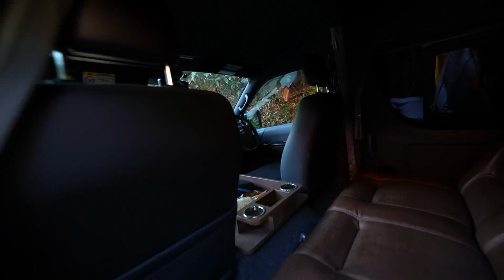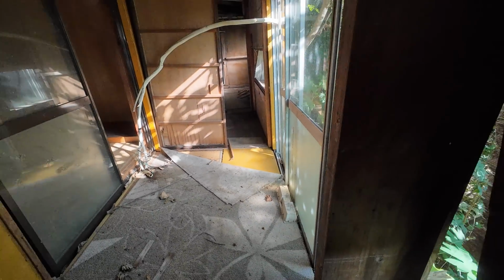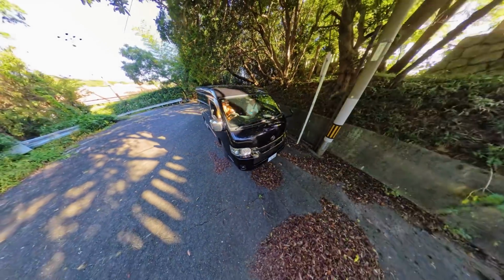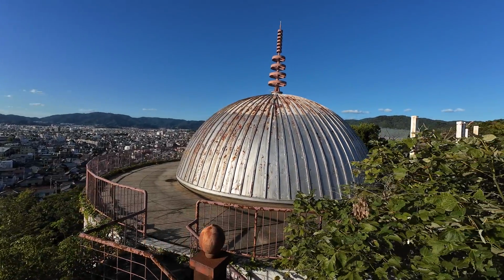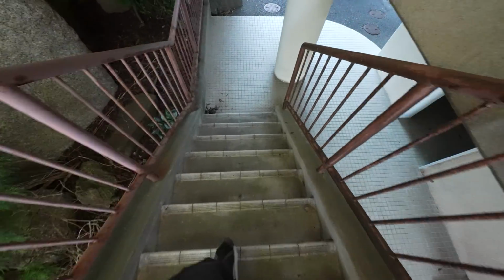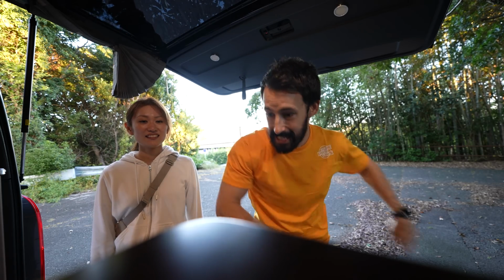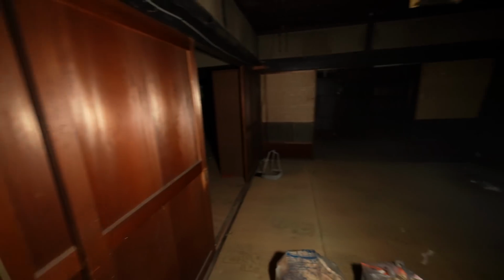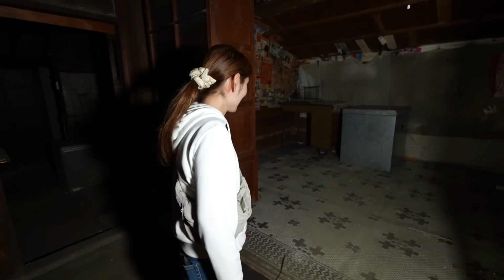REGULAR VIEWERS ONLY: Japan is Full of Secrets…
So many abandoned spots and hidden secrets in Japan! Click now and learn how to WIN FREE Japanese souvenirs! This is the ultimate treasure hunt in Japan!!

-- Scavenger Hunt Details will be here

ARTLIST --- This will give you 2 extra months for free!

Backup Aciton Cam (Better audio)

LENSES
Main Lens
Main Zoom

**Where to Send Stuff** - As of 10.2021
Norm Nakamura - Tokyo Creative Redhorse Corporation Co. Ltd
1-10-5 Yokoami, Sumida-ku, Tokyo
Kokugikan Front Bldg 2F
130-0015